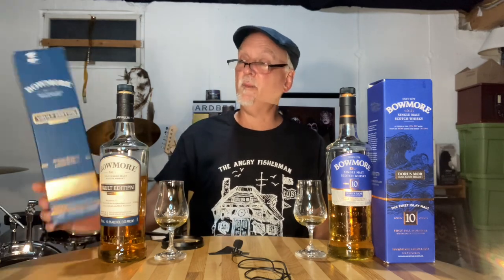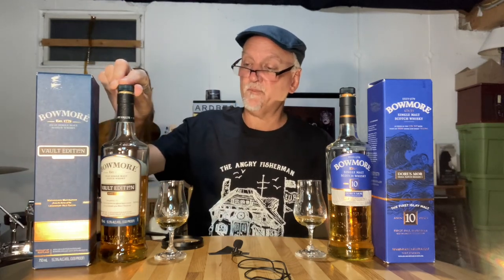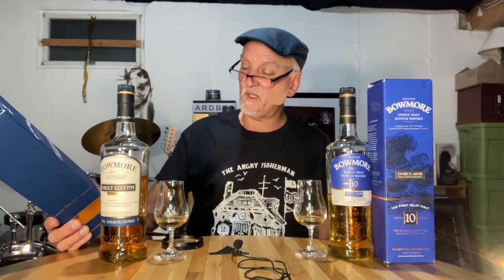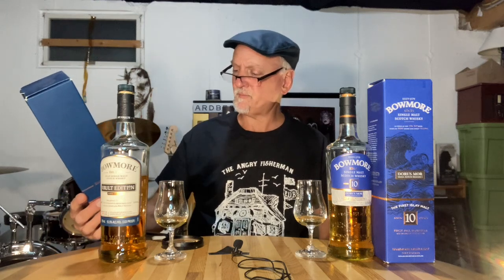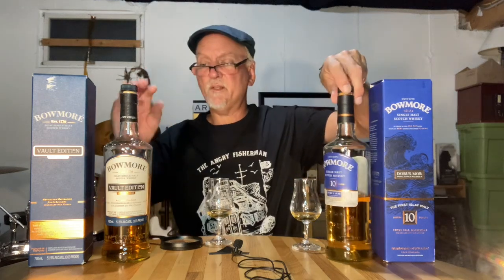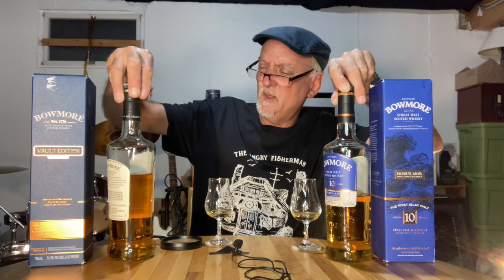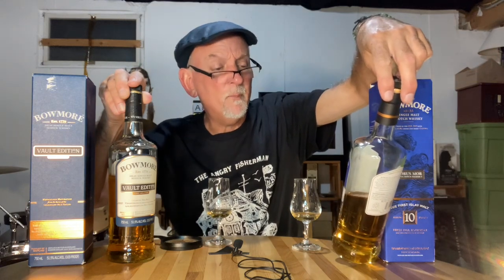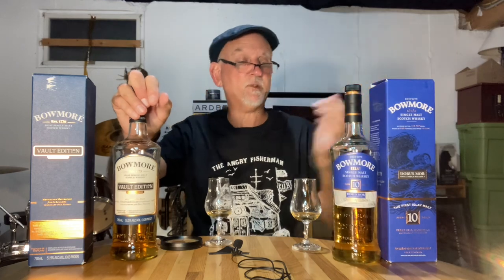Just Whisky 🥃: Bowmore Vault Edition # 1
Bowmore vault edition 1 First Release
51.5% NAS 2016 bottling